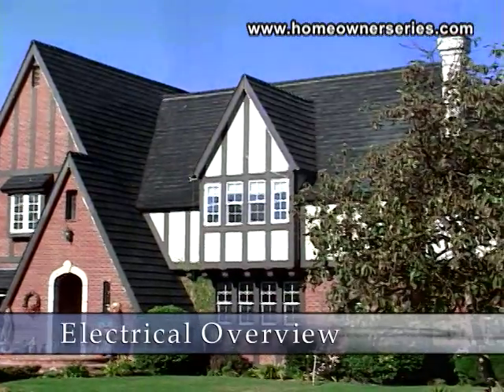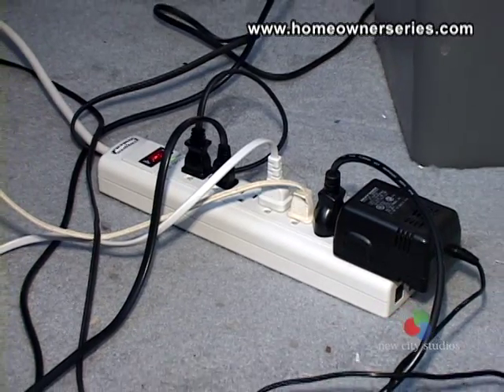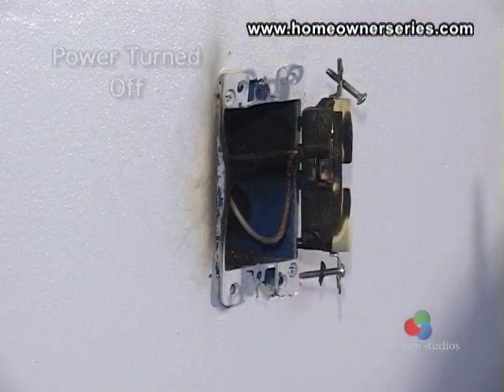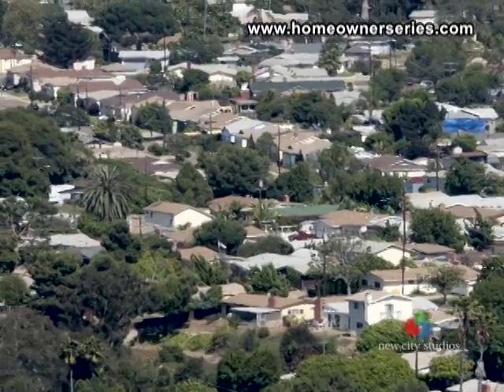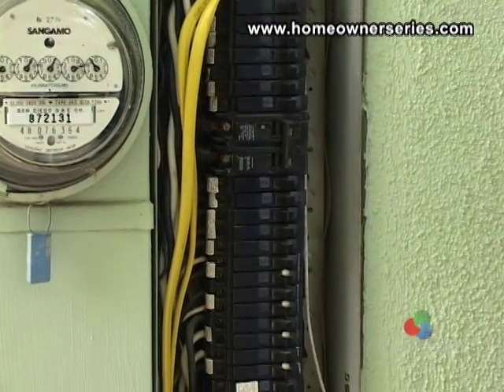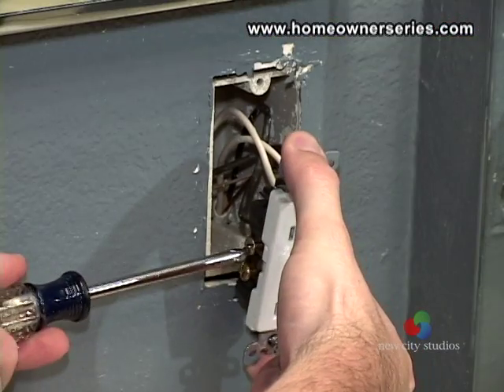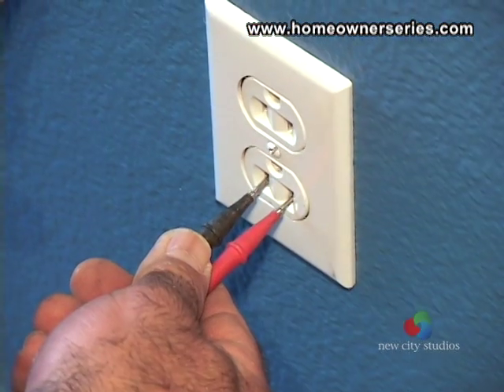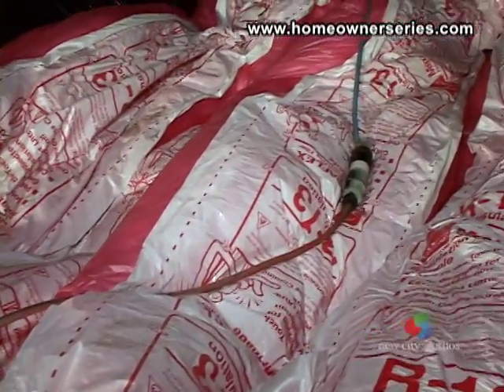Home Inspection - Electrical - Part 1 of 3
Overview

The Electrical System in a house is often unseen as its main components are hidden in the structure itself however; its presence is readily recognized as a creature comfort none of us could imagine living without.  Often times this system is abused by overloading circuits with demand that the system cannot handle safely.  Wires then heat up and breakers trip.  Such unsafe practices throughout the home can jeopardize the safety of the inhabitants.  In order to better understand the different needs of your home, some historical electrical systems will be mentioned.

Knob and Tube Wiring

Homes built from about 1915 through 1930 had a technique of wiring called Knob-and-Tube wiring.  This technique installed bare wires in the home's Attic, Walls, or Sub-Flooring linking from insulator knob to insulator knob.  This wiring method is extremely dangerous and can still be found in use today.  It is important to replace such a system as soon as possible to meet the current building and safety code.

Aluminum Wiring

Wiring with Aluminum is an example of a common building practice that was later found to be unsafe.  Aluminum was used in wiring homes between 1965 and 1973 when the price of copper was high.  During this time the National Electric Code approved the metal and about 1.5 million homes were wired with aluminum.  Later, it was found that the branch circuits that run throughout the house would dangerously overheat resulting in fires.  Some studies have shown that houses wired with aluminum wiring are 50 times more likely to have electrical problems than houses wired with copper.  A good way to make sure that your house is not wired with Aluminum wiring is to check the main electrical panel.  Look at where the wire insulation is stripped back and is making a metal on metal connection to the breaker.  Here you can see that the wiring used is copper, on the contrary, aluminum wiring would look like this.  Additionally, you should check the outlets and switches of the house to see if Aluminum wiring was used.  It is highly encouraged that you contact a licensed electrician if the use of aluminum wiring is found in the home.  An electrician can ensure that newer outlets and switches specifically designed to maintain proper contact with aluminum wire are installed improving the stability of the system.

Electrical Inspection

Though there is not much testing of the electrical system that a walk-through can accomplish, you can however be informed and ask the right questions.  If you ever have any concerns regarding the electrical system in the home you are looking at, have a licensed electrical contractor examine the house.  Check throughout the house for any open circuit boxes or missing cover plates, as well as for any exposed or loose wiring.  Loose wiring prevents the correct function of the electrical system by not maintaining proper contact between the circuits, for safety reasons loose wiring should be fixed immediately.  Extension cords should never be used as permanent wiring.  They are not in accordance with state electrical codes and can create a fire hazard.